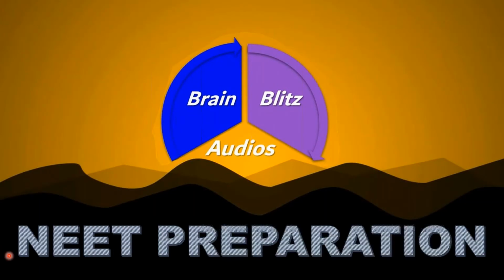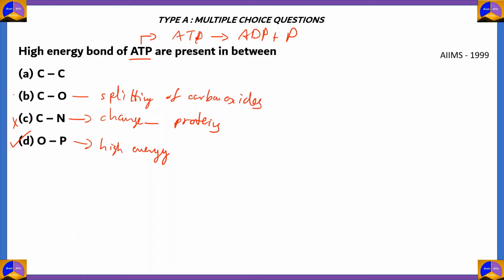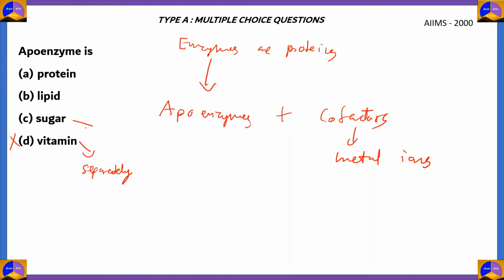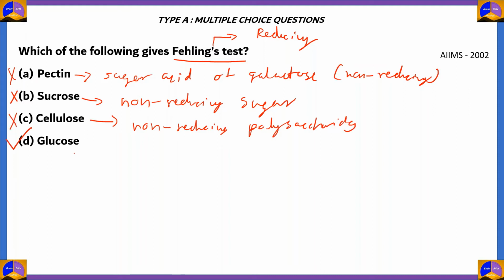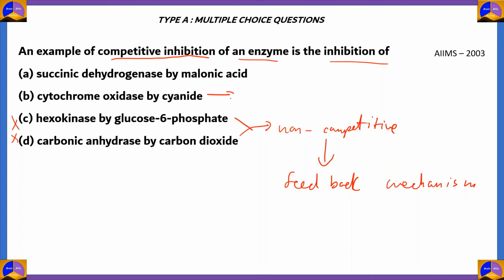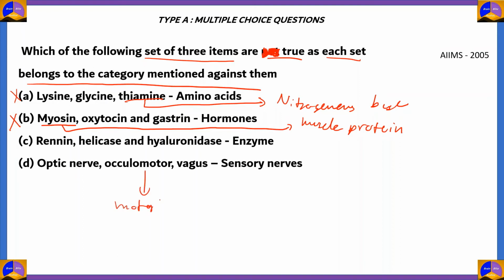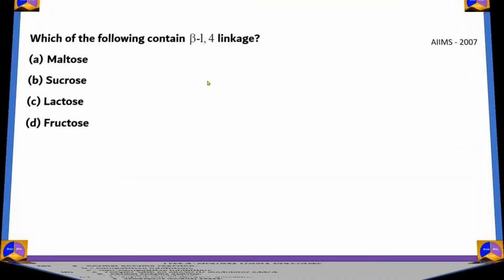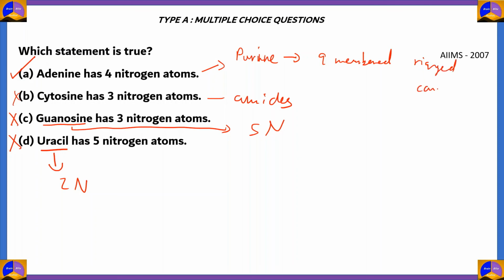NEET 2021 | Most Expected Questions | Biology | Grade 11 | Chapter 09 | Set 01 | Free online course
Biology - BIOMOLECULES - Chapter 9, Grade 11

Questions discussed in this episode are

Which is the derivative of amino acid ?
(a) Epinephrine
(b) Estrogen

High energy bond of ATP are present in between
(b) C – O
(d) O – P

Who coined the term zymase?
(a) Pasteur
(b) Buchner
(d) Sumner

Apoenzyme is
(a) protein
(b) lipid
(d) vitamin

Proteins are
(a) polysaccharides
(b) polyamides
(d) polyglycol

Which of the following gives Fehling’s test?
(a) Pectin
(b) Sucrose
(d) Glucose

The nicotinamide is synthesized in our body from
(a) tryptophan
(b) tyrosine
(d) alanine

An example of competitive inhibition of an enzyme is the inhibition of
(a) succinic dehydrogenase by malonic acid
(b) cytochrome oxidase by cyanide
(d) carbonic anhydrase by carbon dioxide

Which of the following set of three items are not true as each set belongs to the category mentioned against them
(a) Lysine, glycine, thiamine - Amino acids
(b) Myosin, oxytocin and gastrin - Hormones
(d) Optic nerve, occulomotor, vagus – Sensory nerves

Which of the following contain   B-1,4  linkage?
(a) Maltose
(b) Sucrose
(d) Fructose

Which statement is true?
(a) Adenine has 4 nitrogen atoms.
(b) Cytosine has 3 nitrogen atoms.
(d) Uracil has 5 nitrogen atoms.

4 months strategy for NEET 2021
NEET Aspirant
4 month ultimate strategy for NEET Physics
4 month ultimate strategy for NEET Botany
4 month ultimate strategy for NEET Zoology
4 month ultimate strategy for NEET Chemistry
500 to 650 + in 45 days by block revision for NEET 2021